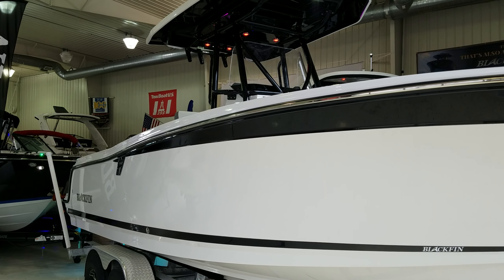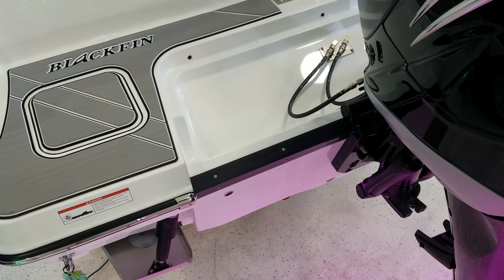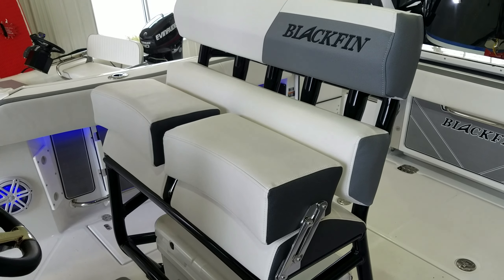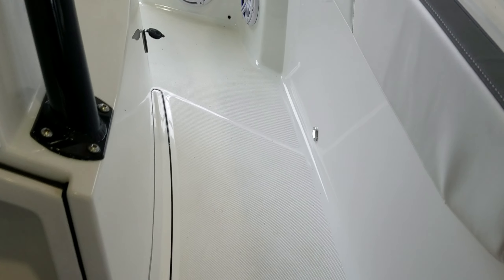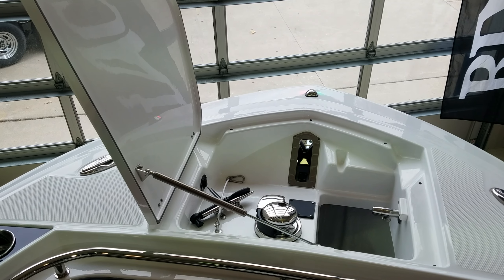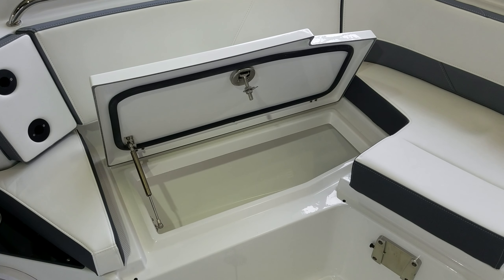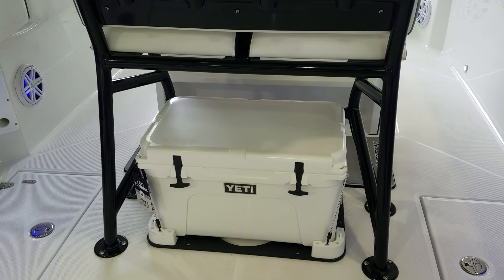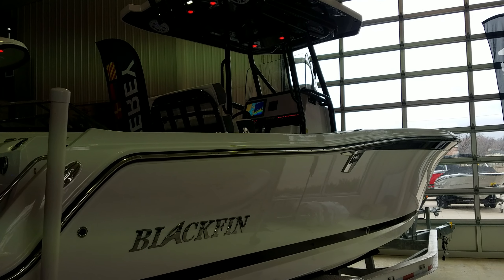"Unleash Your Inner Explorer with the Blackfin 242 CC and 300 HP Mercury Engine"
(SOLD)
FOR SALE- 2019- BLACKFIN 242 CC- 350 HP MERCURY

All NEW 2019 Blackfin 242 CC, an absolute must see if in the market for a 24 foot Center Council, this boats size will impress! This boat is deep, wide and heavy offering a smooth quiet ride that any Captain & Crew will enjoy! This boat is full of notable features, some that stand out include a Stainless Stainless Pull Up Cleats, Stainless Rub Rail, Stainless Cup Holders, Hard Top/With with Black Underside to match boat, Windlass Anchor with Stainless Steel Anchor and Bow Roller Hardware, Live Well, Multiple Rod Holders, Bow Table, Raymarine GPS/Depth Finder, VHF Radio, Battery Charger, Forward Facing Bow Seating, Bow Filler Cushion, Ski Pylon, Underwater Lights, Upgraded Stereo Package, Transom Shower & a Tandem Axle Trailer! This boat is powered by a 350 HP Mercury Verado, offering a great balance between Performance and Fuel Efficiency!